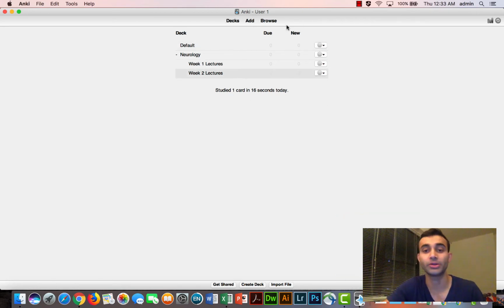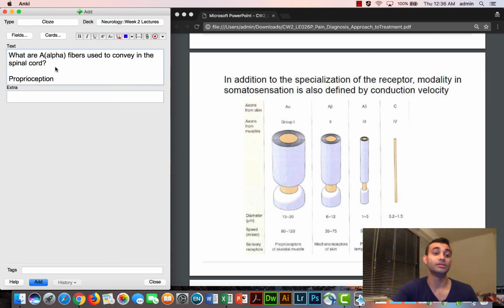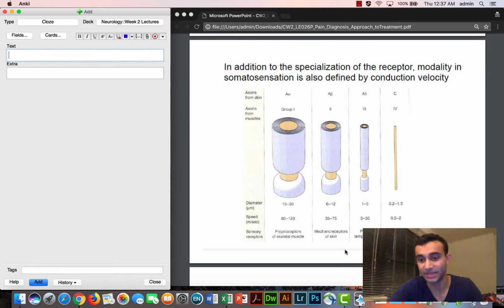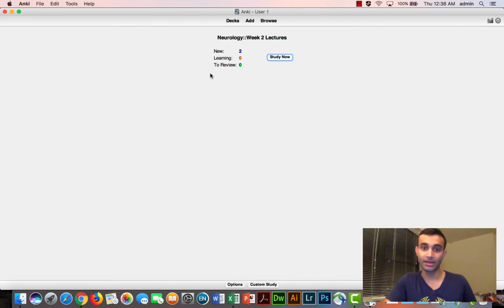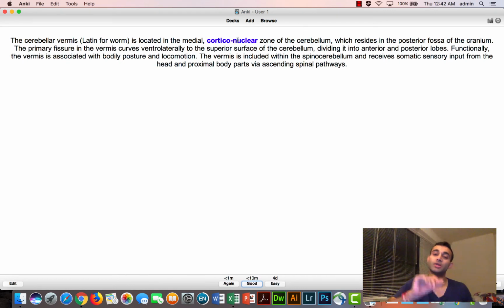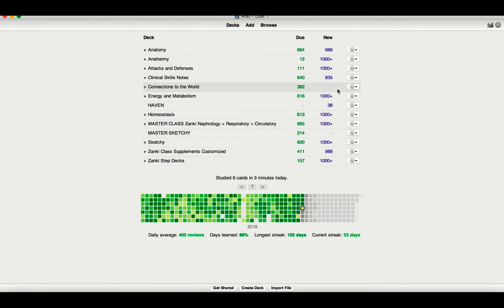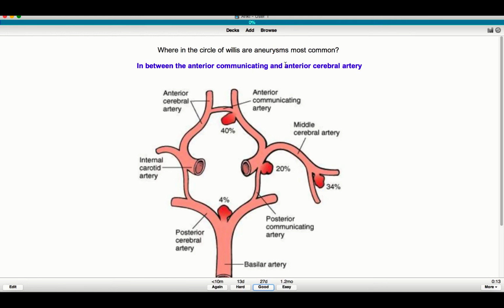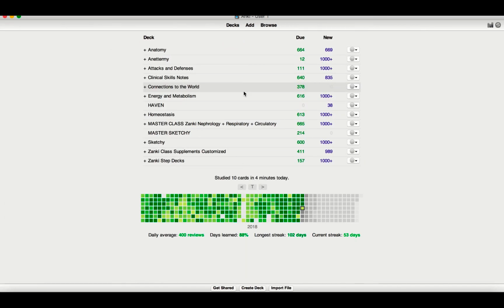How To REALLY Use Anki (USMLE Prep, Med Student, MCAT, Pre-reqs)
In this video, I go over how all students should use Anki and its various features. This is much more of a general overview, but I hope you find it helpful.